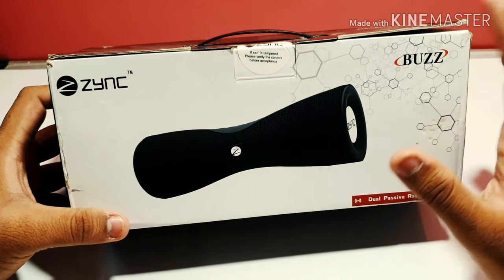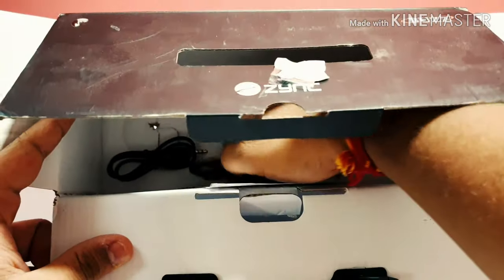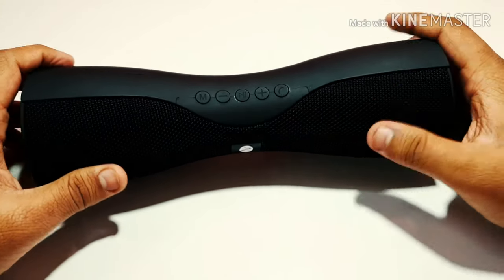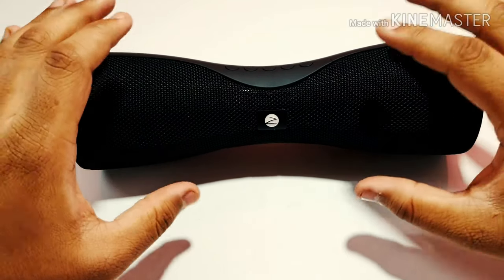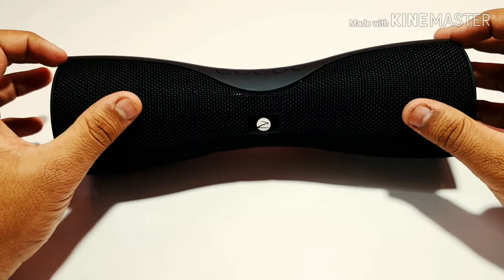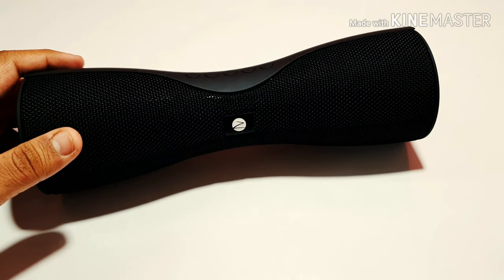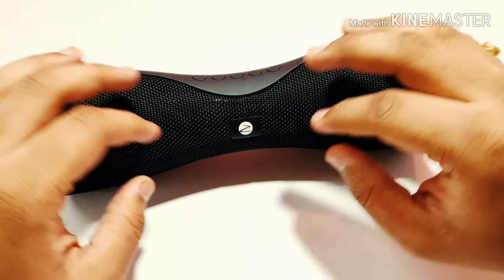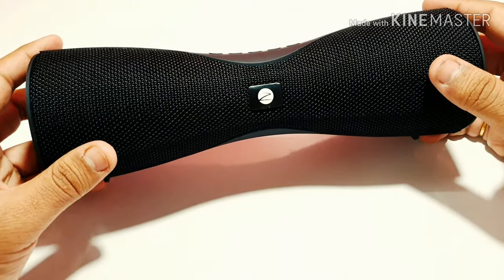Zync Buzz Unboxing & Review || Sound & Bass Test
Link To Buy The Zync Buzz

Hey friends in this video i have unboxed and reviewed the newly launched Zync Buzz which is 20 watts speaker with great built quality , loaded with features. And if u want to hear how this speaker sounds watch the video till the end.